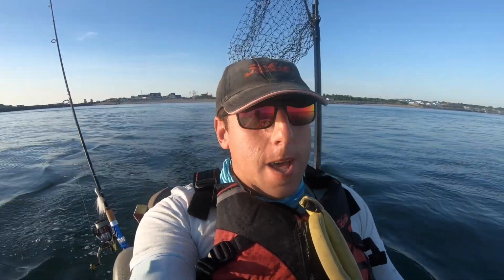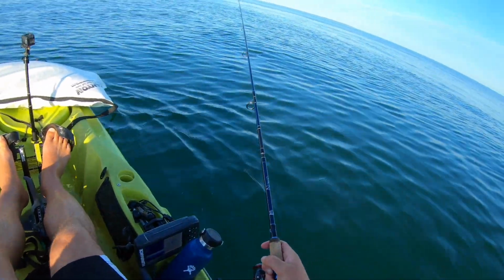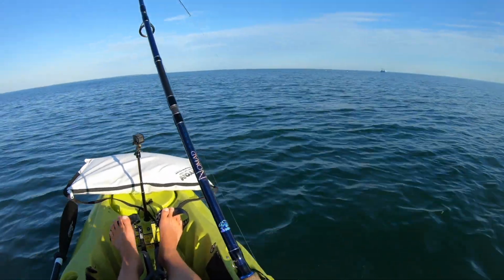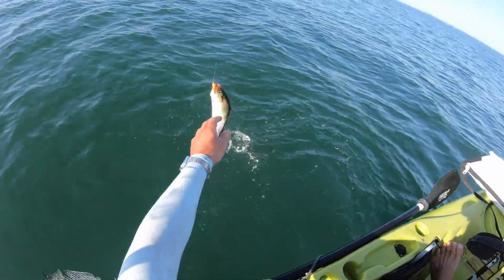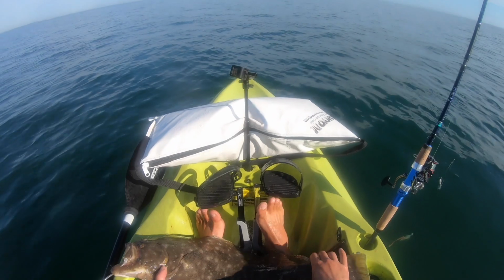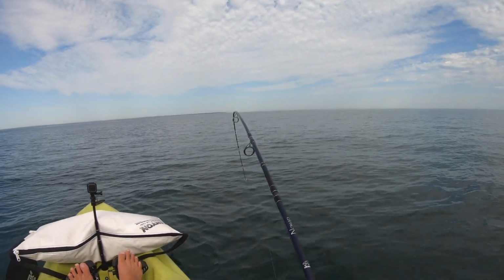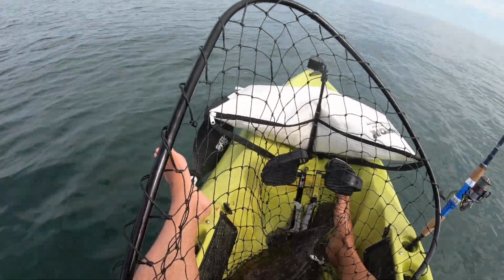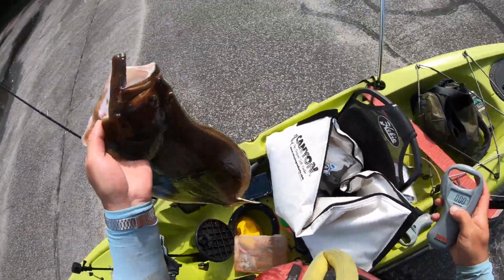Doormat Debut 2020 - Kayak Fishing - Montauk, NY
So after quite a bit of searching, I finally got on some BIG Fluke for the 2020 season! Enjoy!

My Equipment:

My Main Rod
My Main Reel
My Backup Rod
My Backup Reel
My head mounted Camera
My 3rd Person Camera
My Fish Finder
My Bucktail (Lure)
My "Gulp"
My Jigging Strips
My Cooler